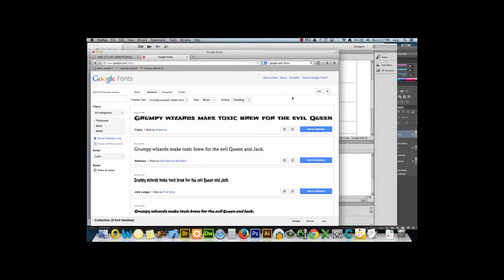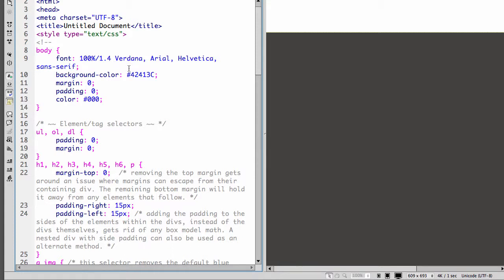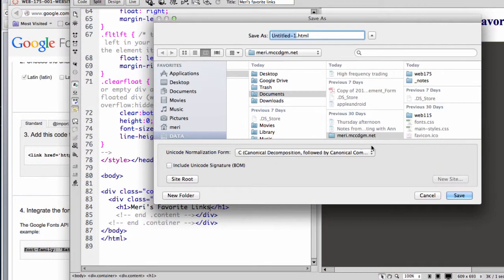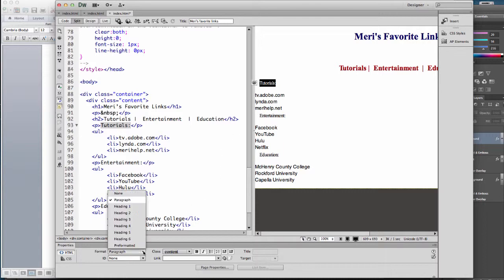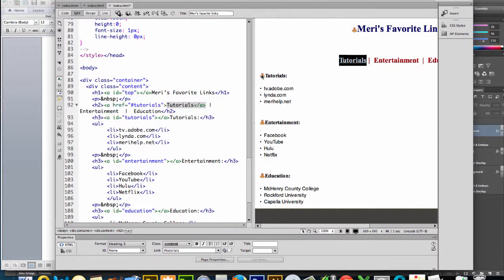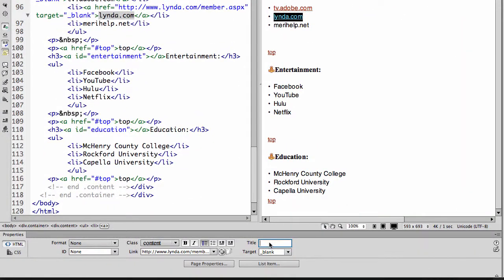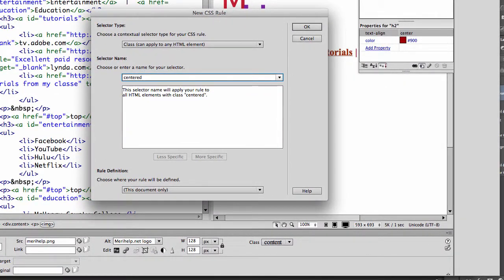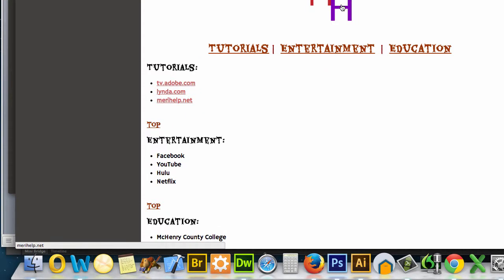Website Development: Lab 06 web fonts and links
Lab 06: Using Web fonts and Links in Dreamweaver